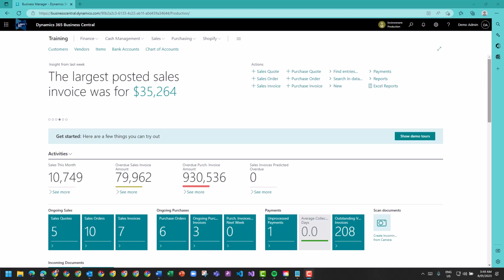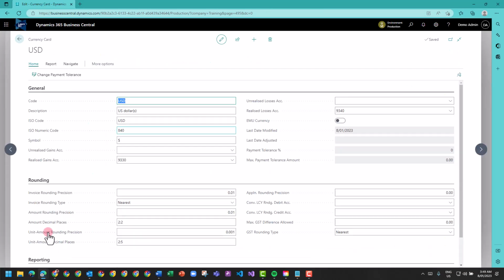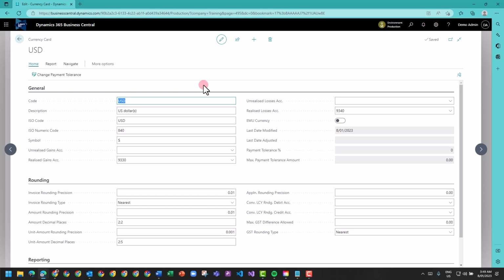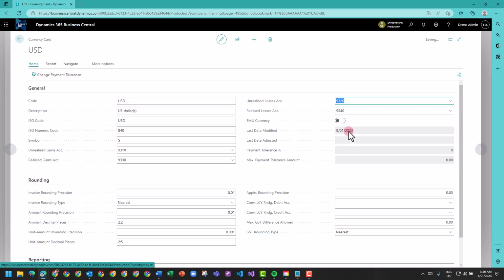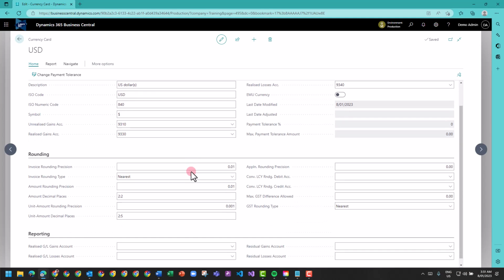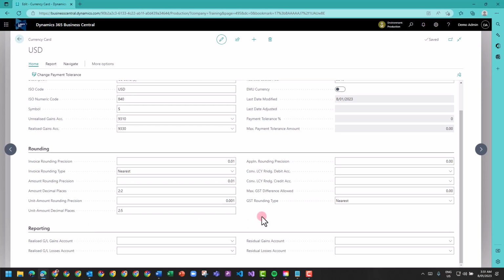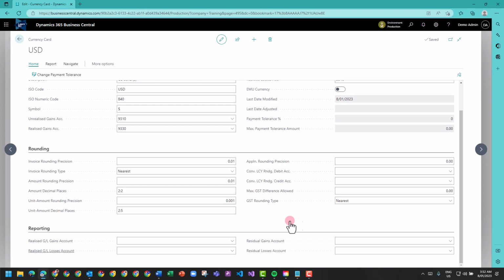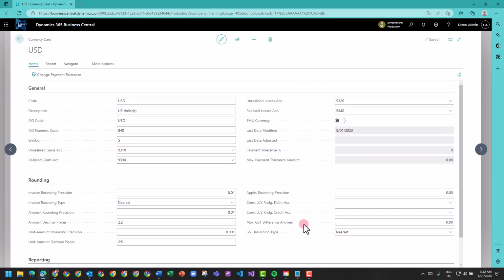Walkthrough of fields on the Currency Card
Which fields are avaiable in the currency card inside Business Central?
Let me run through what you should bear in mind when setting up currency codes in Business Central.